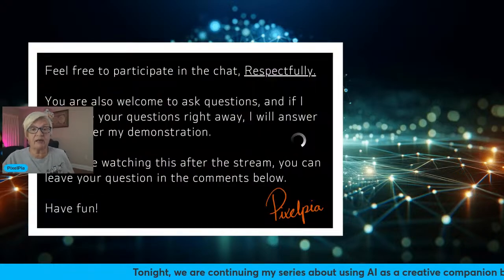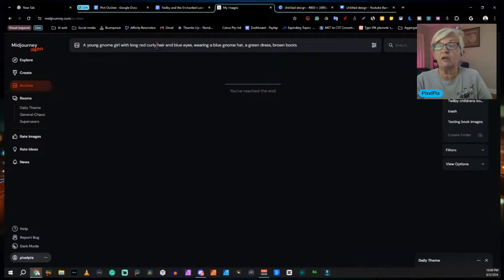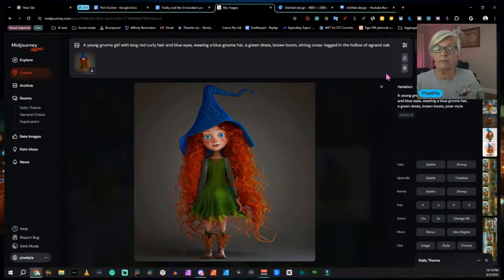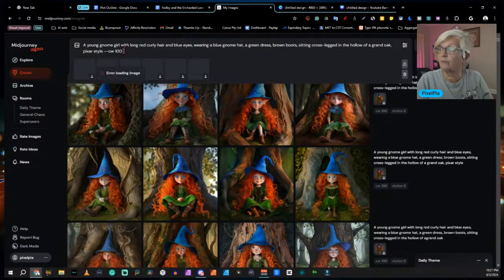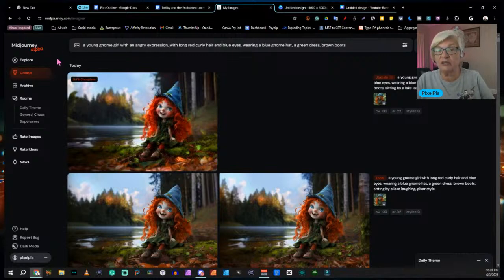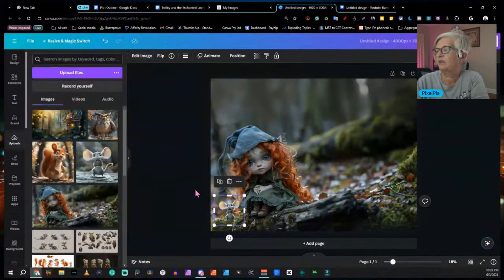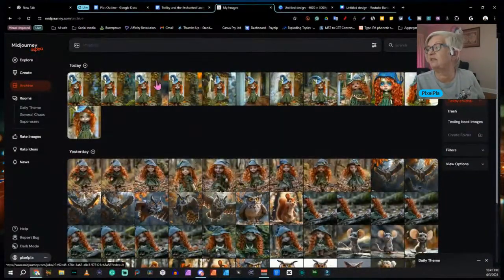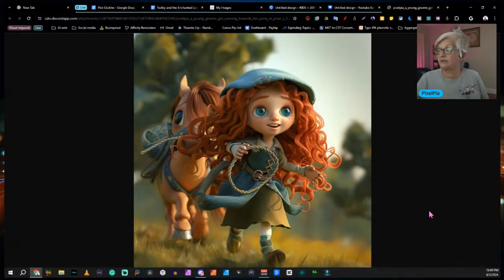Midjourney Image Creation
Tonight we will create image for the stor we wrote n my last video using Midjourey.
We will create our main character, Twilby, and use her for different images with various settings, and expressions.